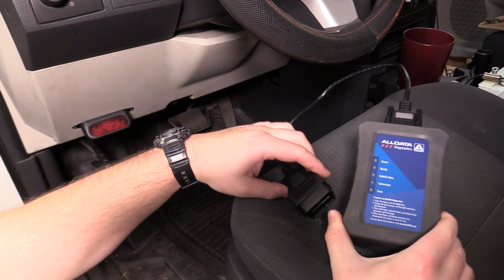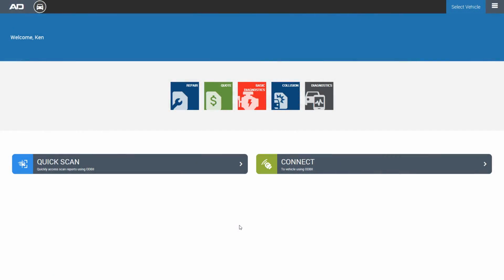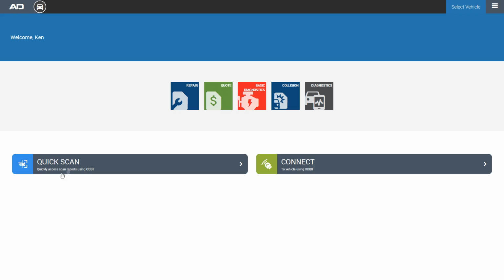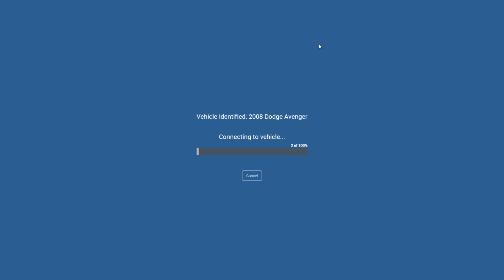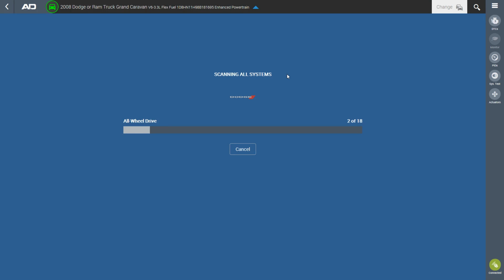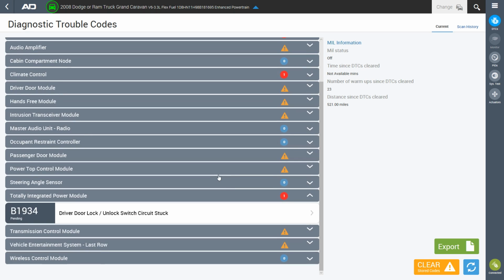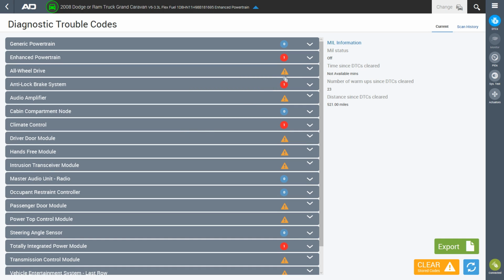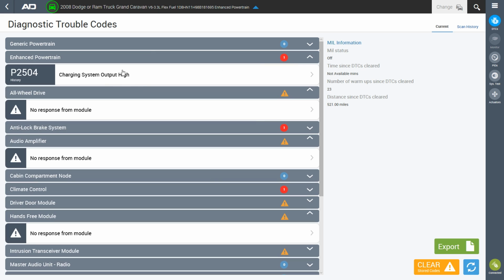How to Scan a CAN in a Vehicle! | Computer Area Network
(UPDATE! - CAN scanners from Amazon you do not need a subscription like the one in the video.)

In today's modern automobiles many electronic problems can arise. There are a large number of systems that all need to talk to each other and it is done using a CAN. So we need a scanner that has the capability to scan this network. That is were AllData comes in with their new scanner that I'm showing off here.  This is the future of automotive repair

Here is a link to a CAN scanner that is available now!